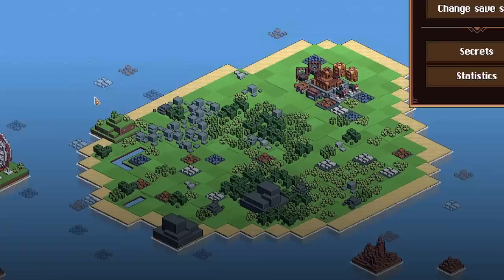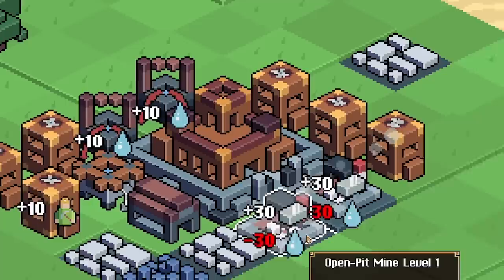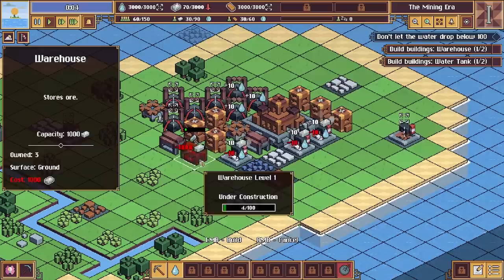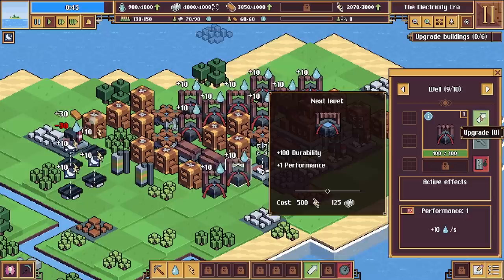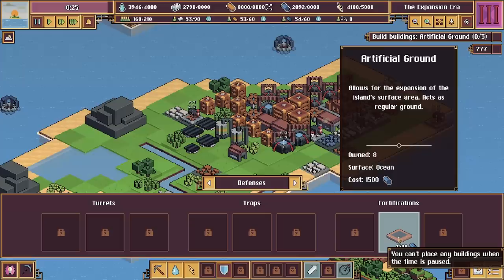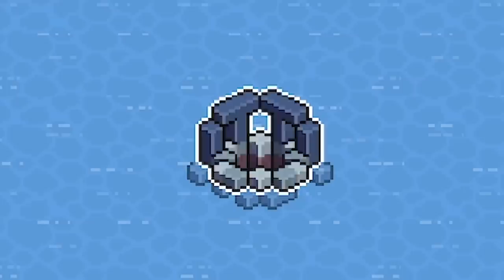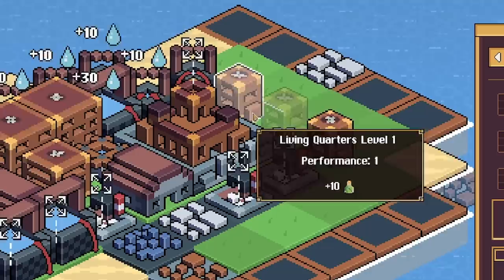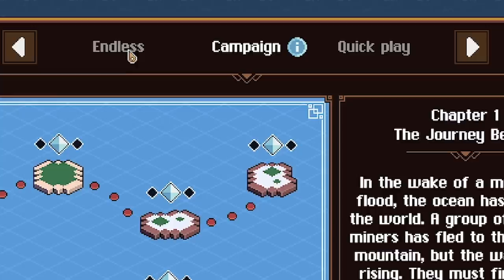Engineering a city with constant RISING SEA LEVELS...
Flooded is a city builder with a difference, you are forced to battle the ever raising sea level as the island you are building on shrinks over time. Can we use the power of engineering to keep the flood waters back and create a perfect city?

LINKS!

About Flooded:

SURVIVE THE FLOOD
Most likely due to global warming, the waters have risen to a level leaving only a handful of places habitable. As a small group of survivors, you need to extract resources in order to build an ark and move to a safer place. But beware, with time the waters are getting higher, leaving you with less land to use!

MANAGE YOUR PROUCTION
Use different buildings to excavate precious resources. Upgrade them in order to maximize the production speed, find relics that will boost your performance and develop new technologies which will allow you to keep up the production rate on a smaller area.

DEFEND THE ISLAND
Turns out you’re not alone in this hostile environment. Other survivors have settled on nearby islands and they will take every chance to plunder your land. Build various defensive towers and traps to keep your miners safe.

EXPLORE DIVERSE ISLANDS
Once your island plunges into the ocean, you will need to find a new piece of land. Make sure you gather enough resources in time to build an arc and explore the unknown waters. Beware, you will encounter different biomes, each with their own set of characteristics!

UNCOVER THE STORY
With global warming being the one of the main issues of today’s society, it seems to be the easiest explanation of the worldwide flood. But is it really the reason why you are trapped on an island, fighting for survival and trying to reach the tallest mountain? Play the story mode to find out!

ROGUE-LITE RTS
While Flooded will be story-driven, it will also offer more challenging modes. With Quickplay and Fusion we will introduce a rogue-lite twist to pure resource management. Choose your commander, each with their own skills, and try to survive as long as possible on procedurally generated islands. With time, your commanders will level up and you will discover new relics and technologies, which will extend your play time.